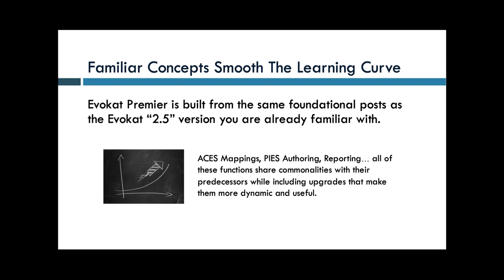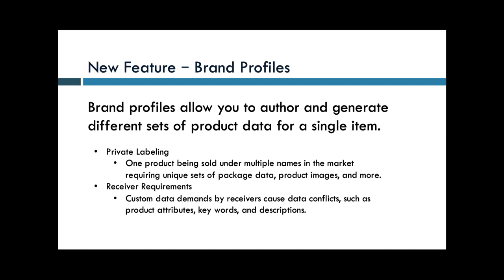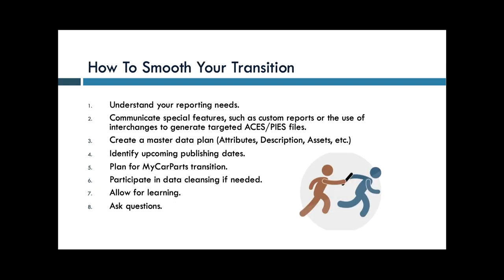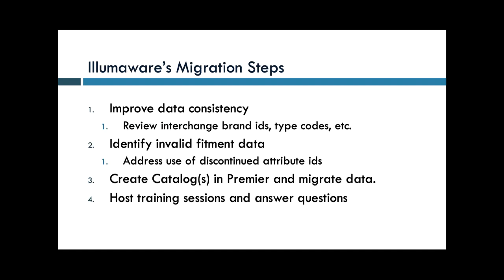Intro - Premier Migration Planning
A review of the steps needed to migrate from the legacy Evokat system to Evokat Premier. This is a must see for any legacy Evokat users prior to moving to Premier.